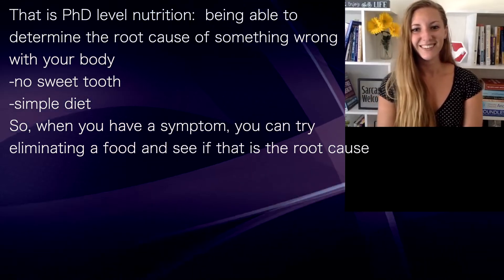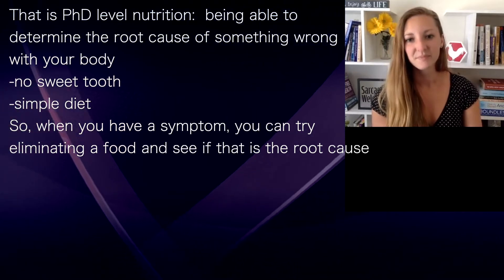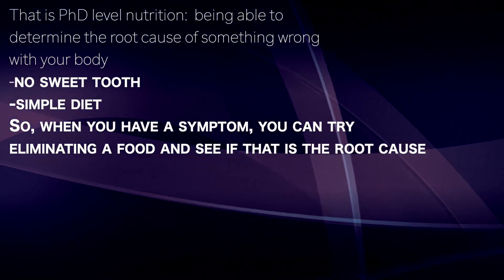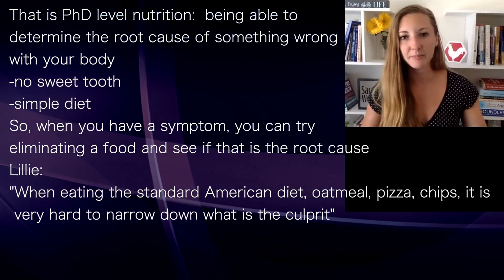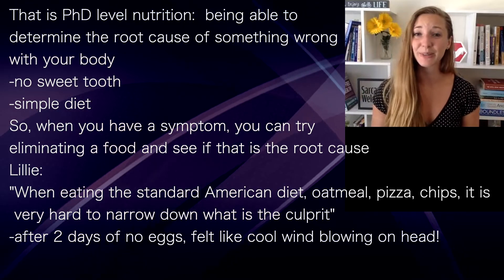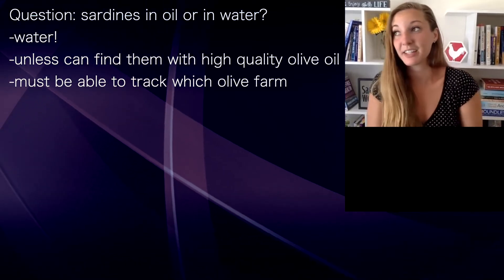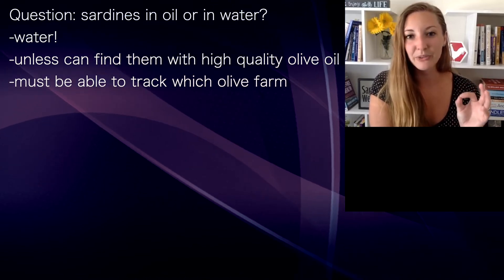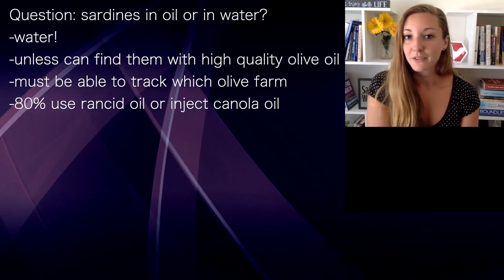LILLIE KANE 4 | Elimination diet helps identify root cause of health problems: PhD level nutrition!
presents episode 568 |  Lillie Kane, certified nutritionist
DoctorsToTrust.com  podcast

That is PhD level nutrition:  being able to
determine the root cause of something wrong
with your body
-no sweet tooth
-simple diet
So, when you have a symptom, you can try
eliminating a food and see if that is the root cause
Lillie:
"When eating the standard American diet, oatmeal, pizza,
 chips, it is very hard to narrow down what is the culprit"
-after 2 days of no eggs, felt like cool wind blowing on head!

Question: sardines in oil or in water?
-water!
-unless can find them with high quality olive oil
-must be able to track which olive farm
-80% use rancid oil or inject canola oil